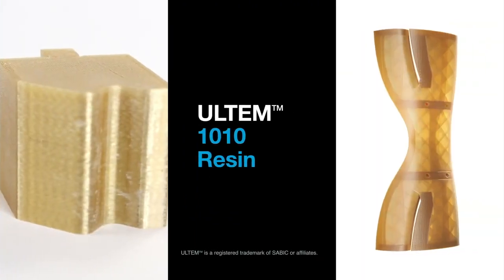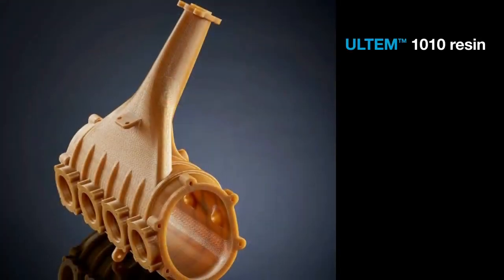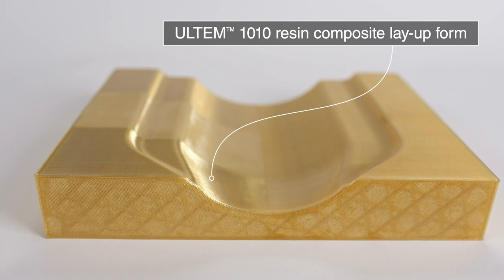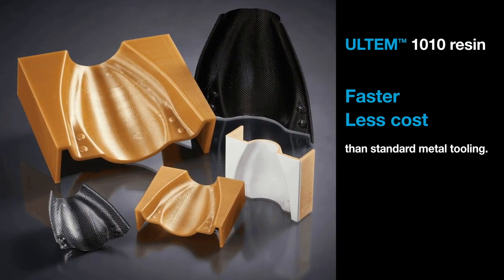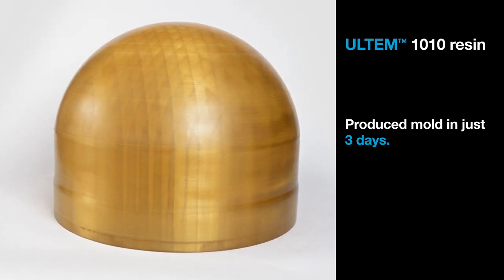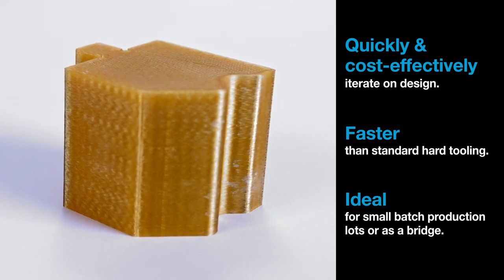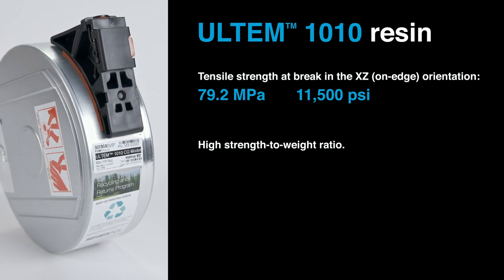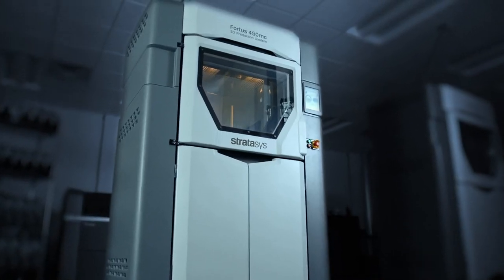고온, 화학, 전기 - 모든 것을 강화하는 ULTEM™ 1010 Resin으로 3D프린팅을 하다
안녕하세요 3D프린팅 토탈 솔루션 전문 기업 프로토텍입니다.😎

이번 영상을 ULTEM 1010 레진에 대해 소개해 드리겠습니다.

ULTEM™ 1010 Resin은 교통, 의료, 항공우주 등 다양한 산업에서 사용 가능한 특별한 수지입니다. 이 소재는 Stratasys® FDM™ 3D 프린터에서 활용할 수 있어 설계의 자유도를 높이고 생산 효율을 향상시킬 수 있습니다.

이 소재를 사용하면 비용을 절감하고 생산 속도를 높일 뿐만 아니라, 디자인을 신속하게 반복할 수 있는 능력을 제공합니다. 이를 통해 제조업 프로세스를 혁신적으로 개선할 수 있습니다.

함께 살펴 보시죠!

출처. Stratasys